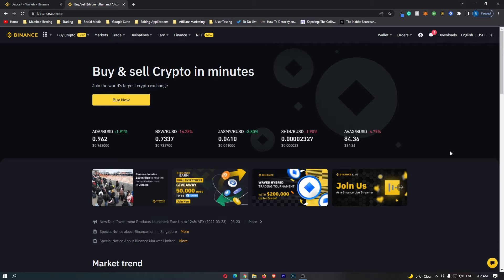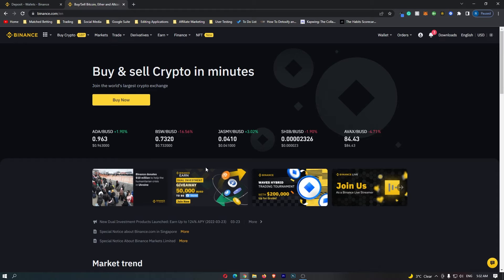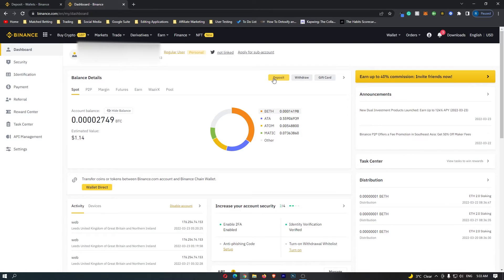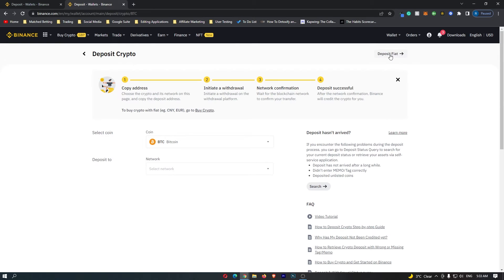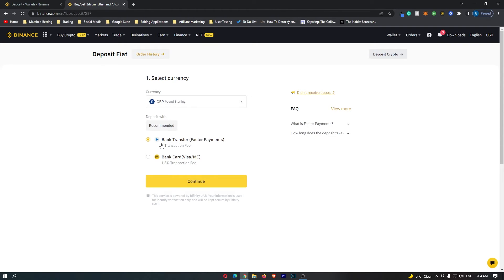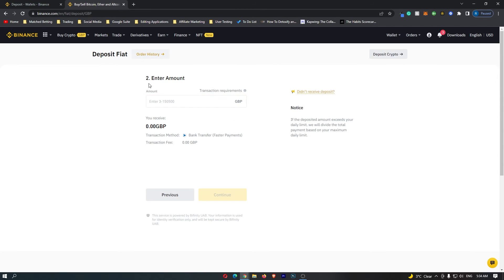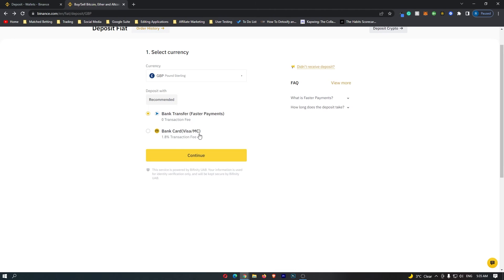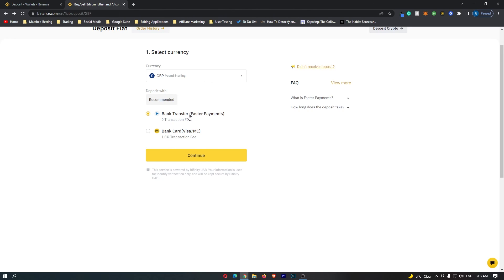How to Add Bank Account Details to Binance